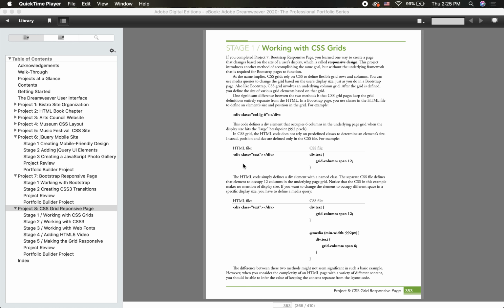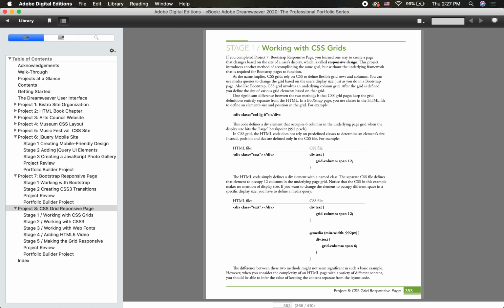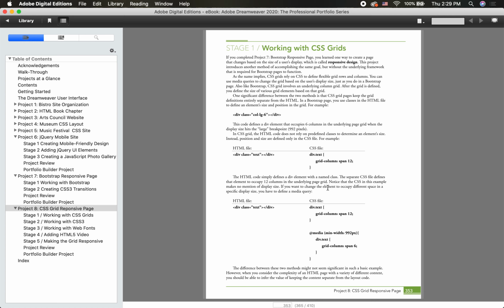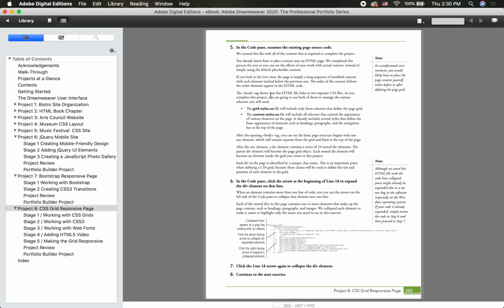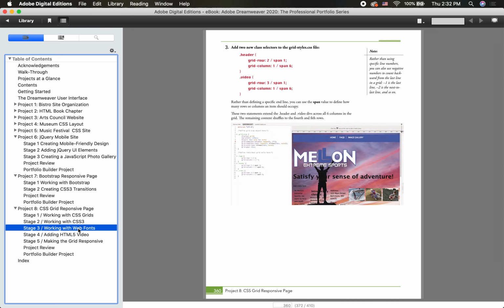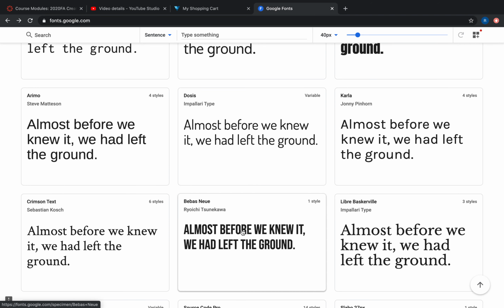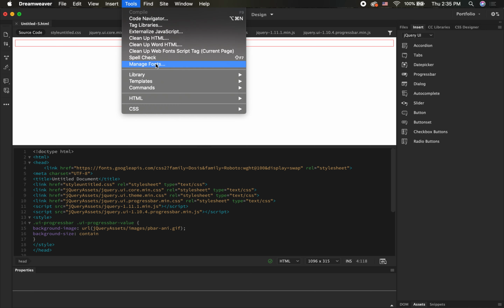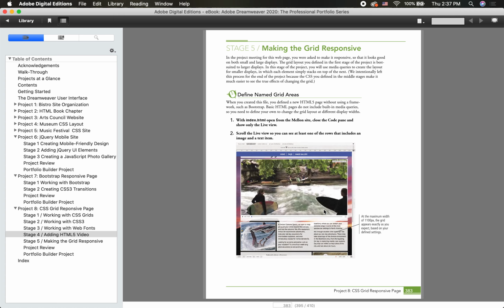Lecture: CSS Responsive Design, Web Fonts, Embed Video